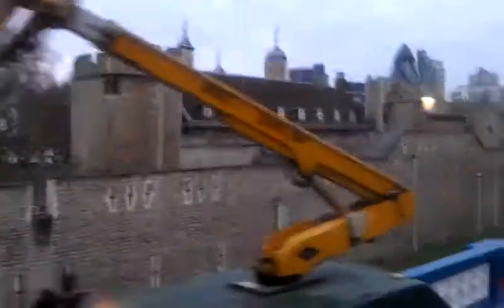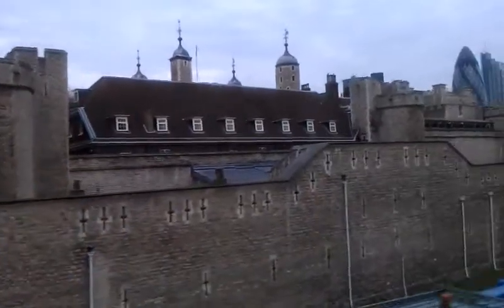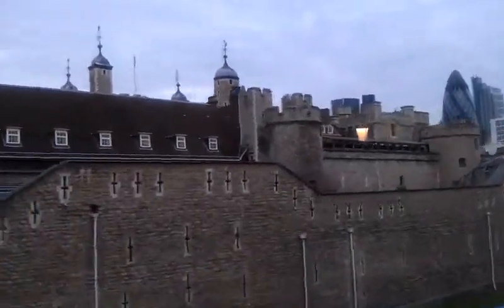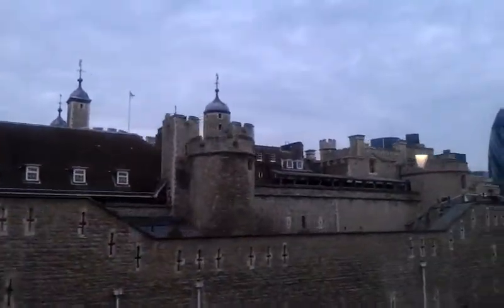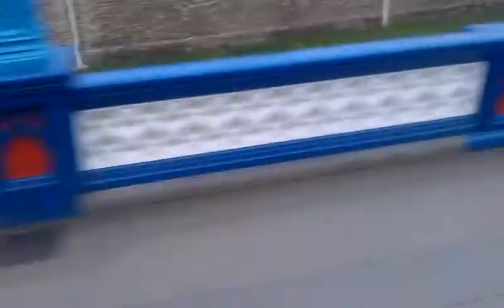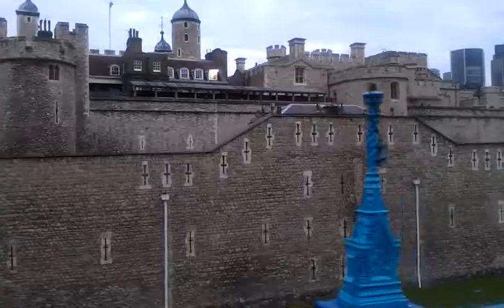River Thames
Big Bus tour of London